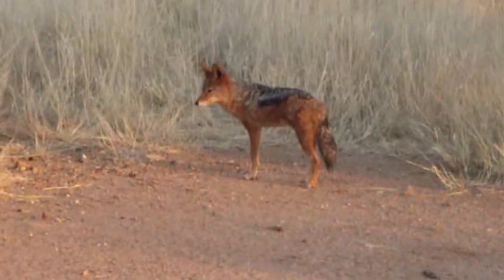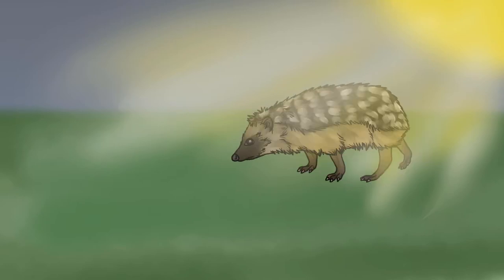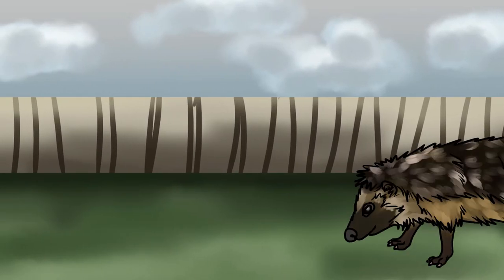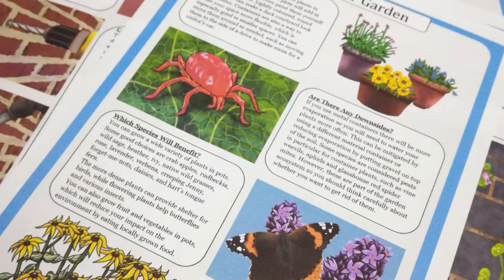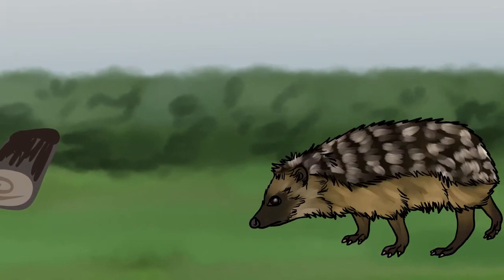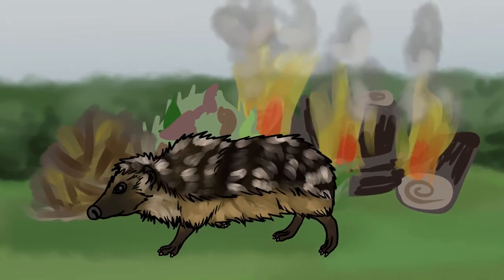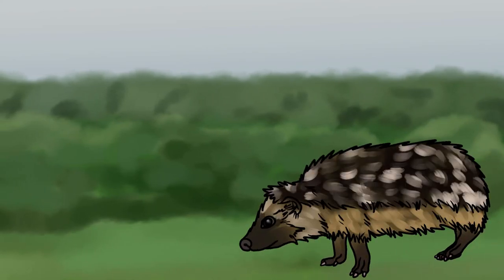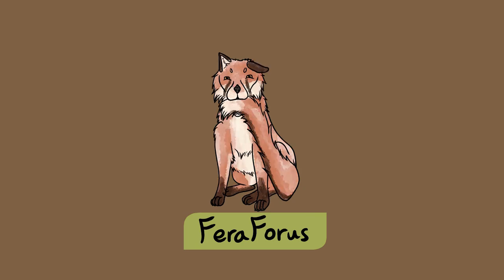8 Ways to Help Hedgehogs - How Do You Attract a Hedgehog and Keep Them in Your Garden | UK Gardening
The hedgehog (Erinaceus europaeus) is a traditionally common sight in British gardens, but over recent decades it's population numbers have been in worrying decline. Learn eight ways you can help hedgehogs in your garden, by attracting them and convincing them to stay there. Do you follow any of these methods to keep hedgehogs in your garden? This video was a request from two viewers. If you have a topic to request then let me know and I'll add it to my list!

Learn how to add wildlife friendly improvements to your grass garden
Learn how to add wildlife friendly improvements to your courtyard garden

Video Contents:
0:00 - Why are hedgehogs declining?
2:16 - Plant native plants
4:16 - Supplementary food and water
4:54 - Connected habitats
5:50 - Provide shelter
6:51 - Avoid chemicals
7:29 - Handling garden waste
8:13 - Provide a pond exit
8:58 - Control your pets